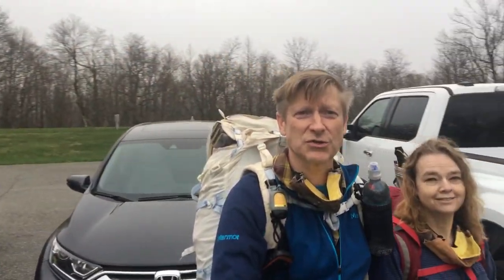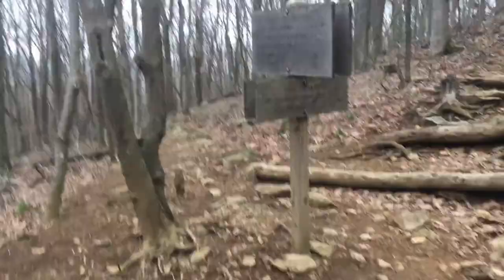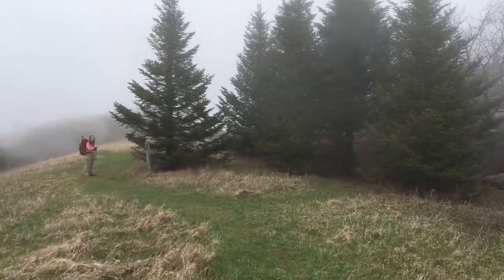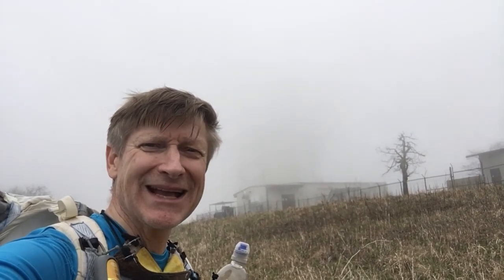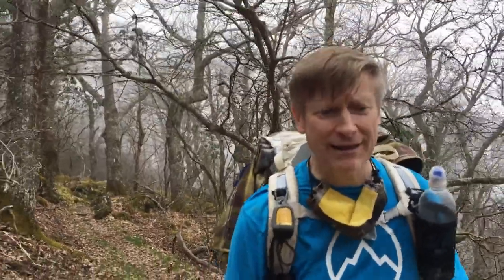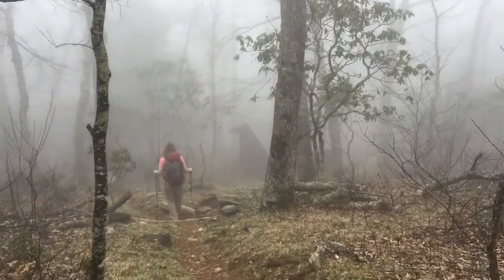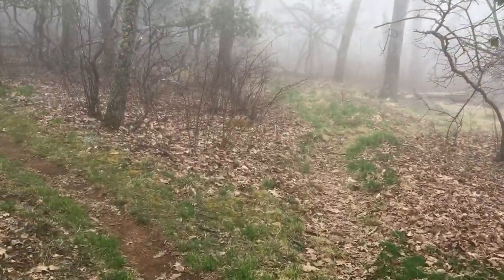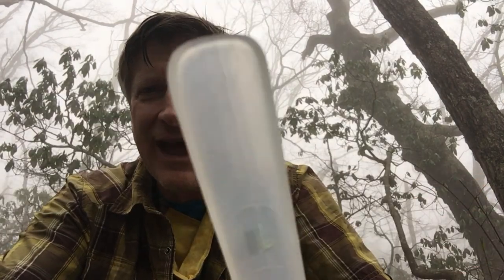Apple Orchard Falls – Thunder Hill Shelter – FAA Radar Site – Appalachian Trail VA Hike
Apple Orchard Falls – Thunder Hill Shelter – FAA Radar Site – Sunset Field Parking – Appalachian Trail VA Hike

This was an outstanding hike. The parking at Sunset Field on the Blue Ridge Parkway is quite large, but also popular. Despite it being foggy, it was very crowded. The hike down to the falls is about 1.3 miles and well worth the descent down ~147 stars near the bottom. The falls are extremely tall and beautiful. You can walk right up to the base of them. There is an upper cascade a couple tenths of a mile before the platform at the end that is also very large and nice to stop at. The Appalachian trail along this section is not difficult and the view surrounding Apple Orchard Mountain up at the FAA Radar Site is excellent. Although we could not see the Radar radome due to fog on day 1, it was super clear on day 2 on the way back and we were able to see it. Not far after the FAA site, just inside the Thunder Ridge Wilderness area in side the Jefferson National Forest is the “Guillotine”. This is a really cool hanging rock formation at AT mile 771.6 and is hard to miss given you walk right under it. Thunder Hill shelter is at AT mile 772.5 and where we spent the night. The privy was nice and the spring is a stone walled box spring with a Leopard Frog that lives in it. The notes in Guthook mention this frog all the way back to 2017, LoL! The test sites right near the shelter are a little lumpy. We did not notice until the next day that there are a lot more tent sites just North on the AT.

AT Miles 769.9 – 772.5
AT Miles Hiked – 2.6
Trip Miles Hiked – 9
Annual Total – 29.5

0:00 | Introduction
0:15 | Sunset Field Parking: AT Mile 769.9
1:23 | AT junction
2:28| Upper Cascade
3:20 | Apple Orchard Falls
5:38 | Apple Orchard Mountain and FAA Site: AT Mile 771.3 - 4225’
8:16 | The “Guillotine” rock formation: AT Mile 771.6
9:52 | Thunder Hill Shelter and Spring: AT Mile 772.5
16:28 | Visible FAA Site: AT Mile 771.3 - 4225’

Lone Peak 5
Nitecore NU25
AquaMira Drops
Katadyn BeFree 0.6L Water Filter
Sawyer Squeeze Water Filter
Therm-a-Rest NeoAir XTherm Ultralight Backpacking Air Mattress
Therm-a-Rest NeoAir Xlite Women's Ultralight Mattress
Therm-a-Rest Z Seat
Sea to Summit Aeros Premium Pillow
Esbit 14g Tablets
Esbit 4g Tablets
TOAKS Light Titanium 550ml Pot (Ultralight Version)
LEKI Corklite Trekking Poles
Victorinox Swiss Army Signature Pocket Knife
BRS-3000T Stove
Olicamp XTS Pot
Bulin BL300-F2
Hillsound Trail Crampon Traction Device
SealSkinz Waterproof Hiking Sock

My camera gear: Selfie Stick
Anker PowerCore 20100mAh
Anker PowerCore 13000
Canon M50 Camera
Rode Video Micro
Lens Polarizer Kit
SIRUI 3T-35 Video Tripod (best camera selfie stick)